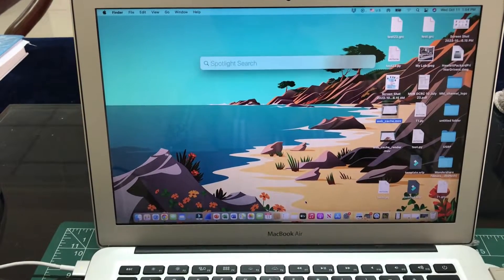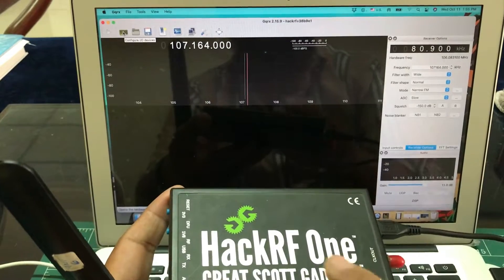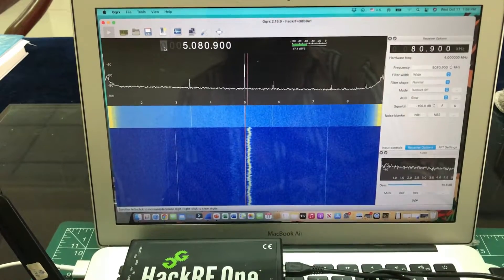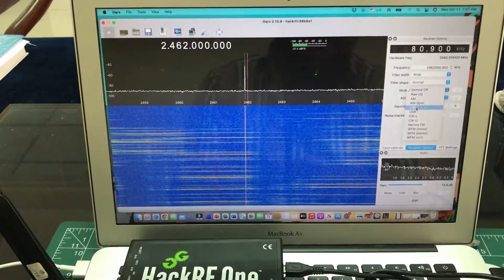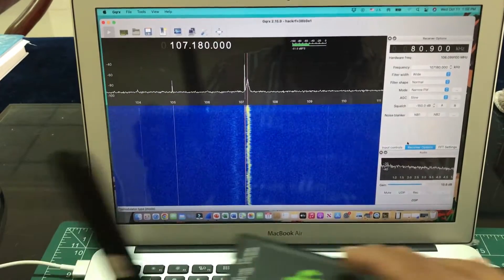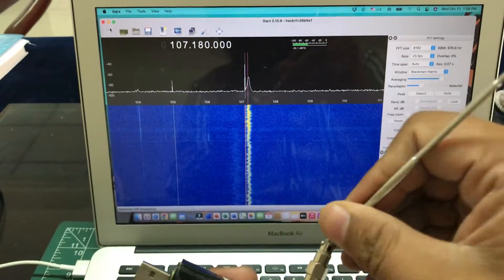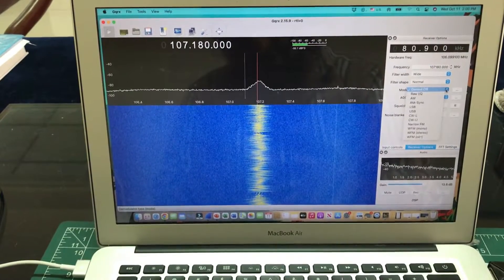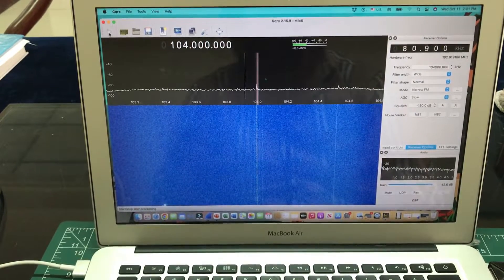How to perform signal reconnaissance using GQRX | RTL SDR | HackRF One | Software Defined Radio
Gqrx signal Signal Analysis.